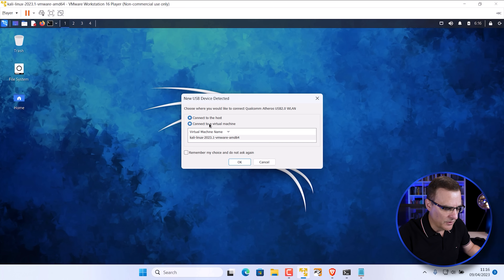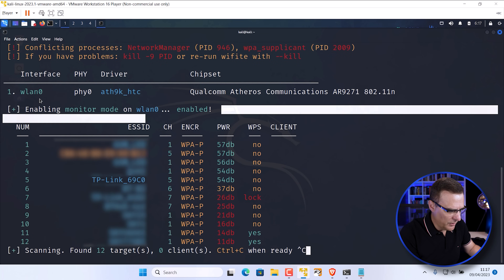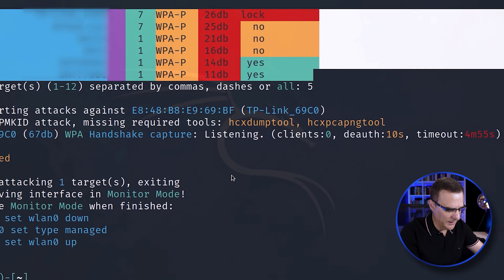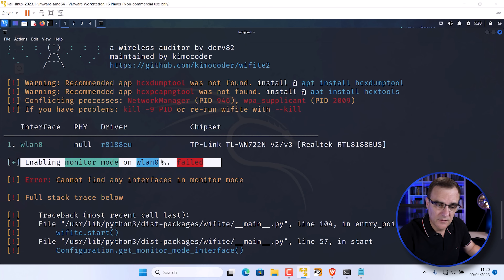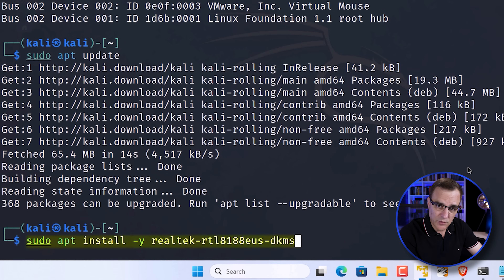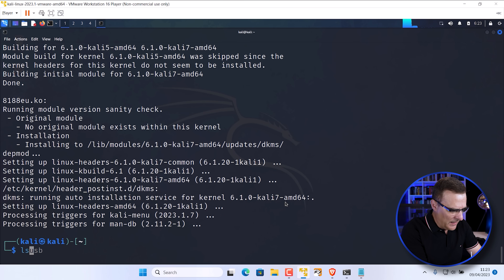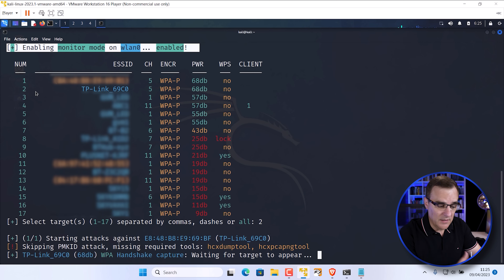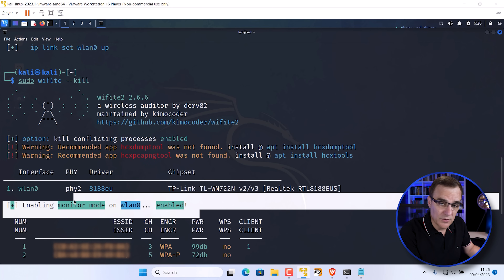Kali Linux TP-Link TL-WN722N install (1 command fix)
It's now very easy to fix the TP-Link TL-WN722N WiFi Adapter in Kali Linux so you can use it for monitoring WiFi networks. You can get the adapter to inject packets and set monitor mode once you update the drivers as I demonstrate in this video.

// MENU //
00:00 - Installing drivers for TP-Link TL-WN722N v2/v3
00:37 - Intro
00:51 - Installing drivers // Enabling monitor mode
05:28 - Summary
06:08 - Conclusion

// Command //
sudo apt install -y realtek-rtl8188eus-dkms

// MY STUFF //

TP-Link TL-WN722N
TL-WN722N
wifi
wifi kali linux
best wifi adapter for kali linux
kali linux wifi
wifi kali
kali wifi
tp-link tl-wn722n kali linux 2021
tp-link tl-wn722n
parrot os